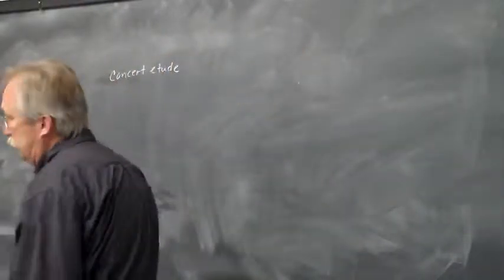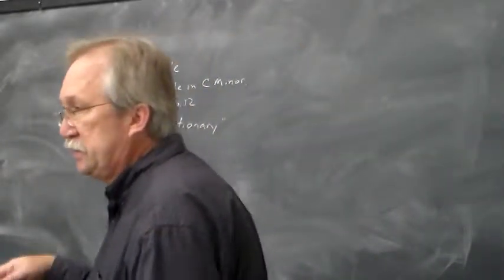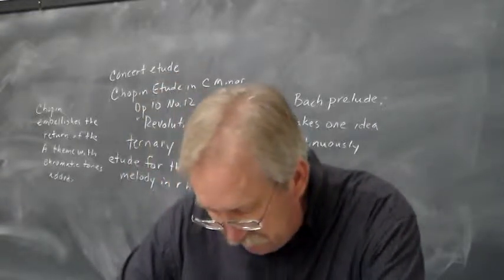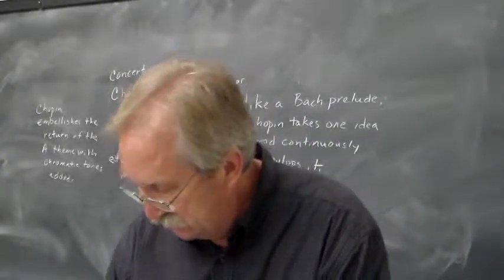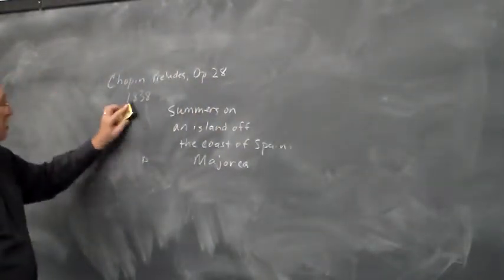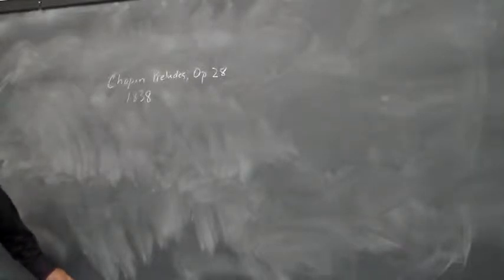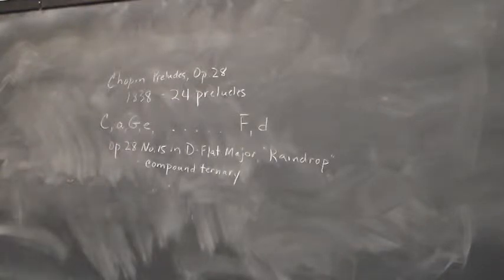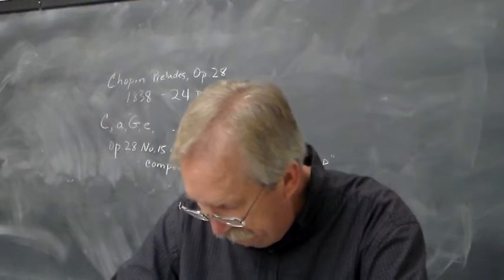Music Literature Lecture 24a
Chopin Etude in C Minor, Op. 10, No. 12 "Revolutionary"
Chopin Prelude in D-Flat Major, Op. 28, No. 15 "Raindrop"